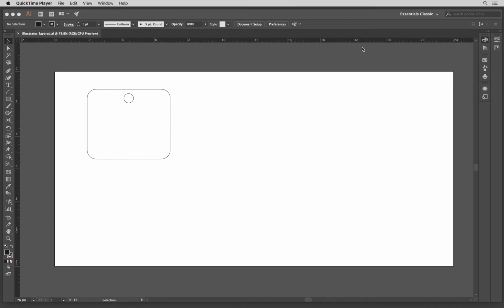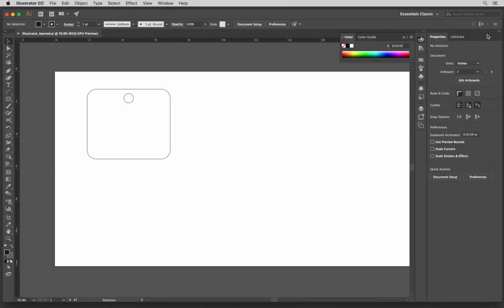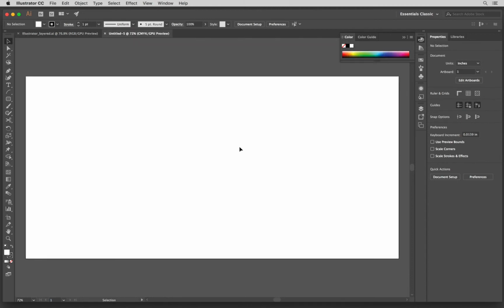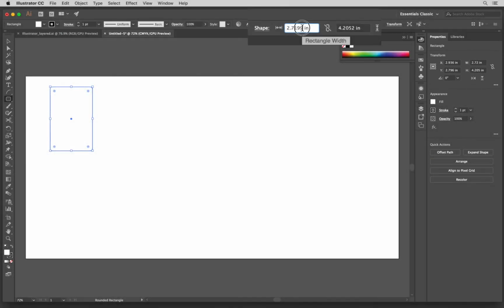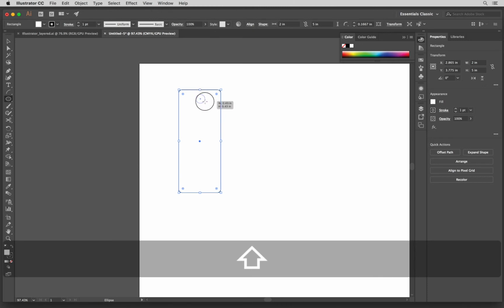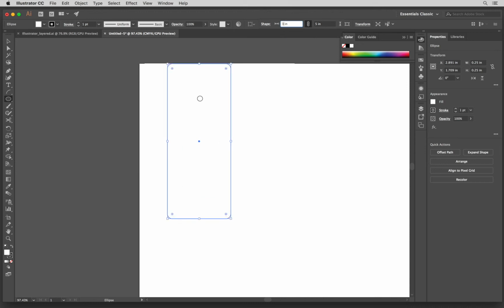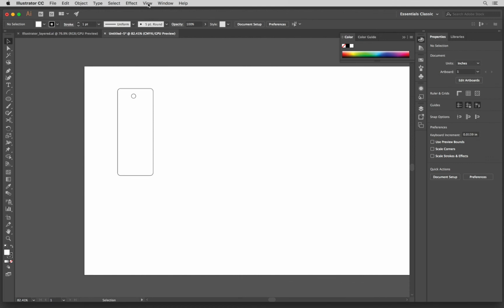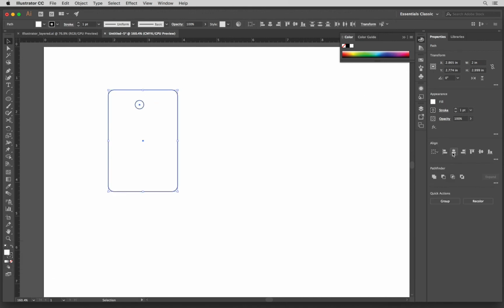Illustrator Basics Part 1: Sizing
Part one of the VFL's series on basic operations in Adobe Illustrator, specifically those most commonly involved in preparing files for vinyl cutting, laser cutting and UV printing. This video covers setting the size/scale for artboards and drawings.